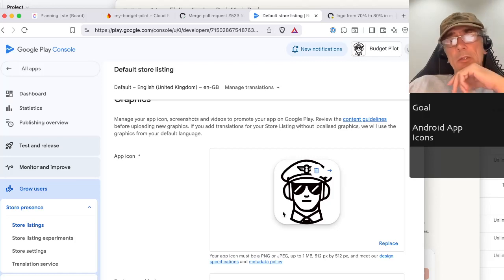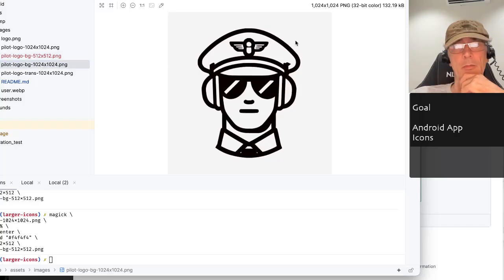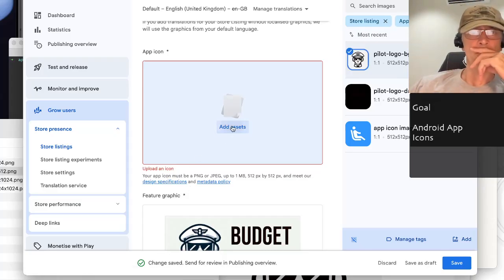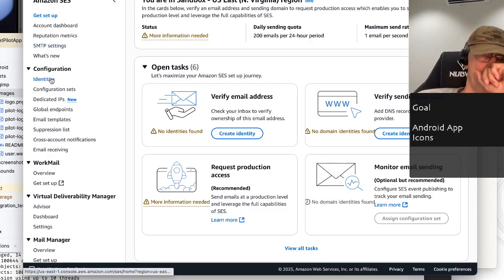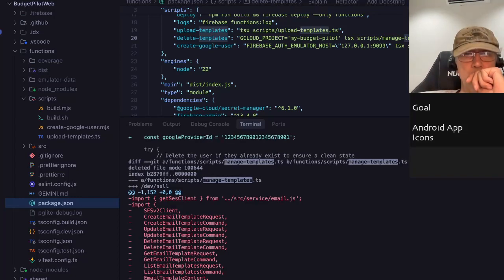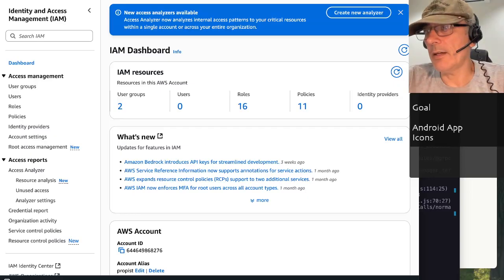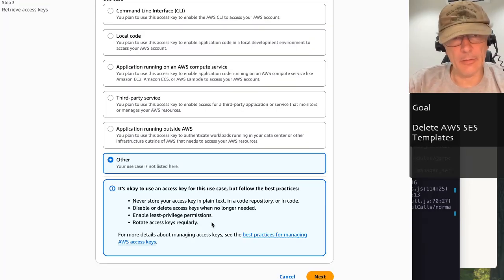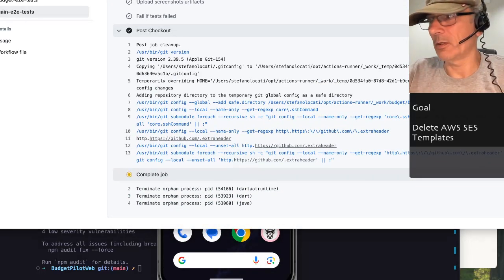Day 45#2 | Android App icons, Flutter